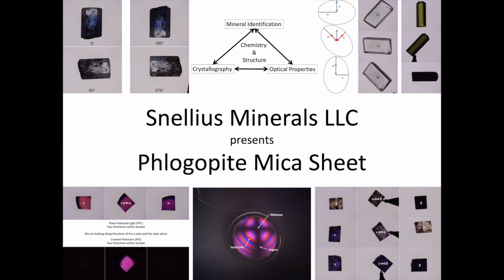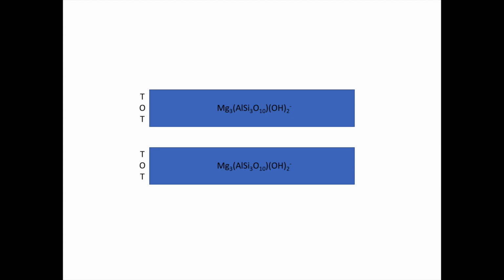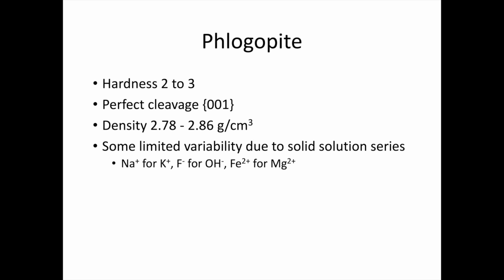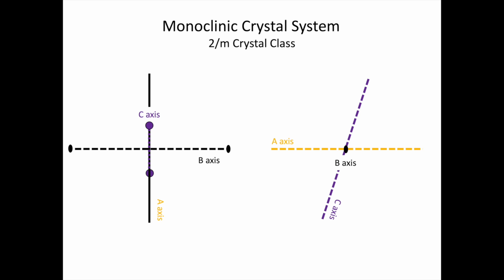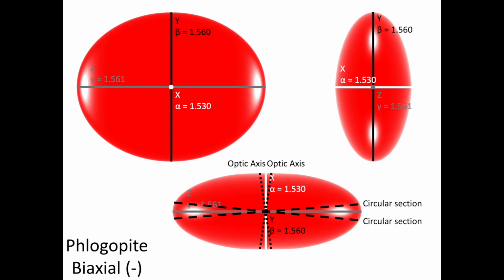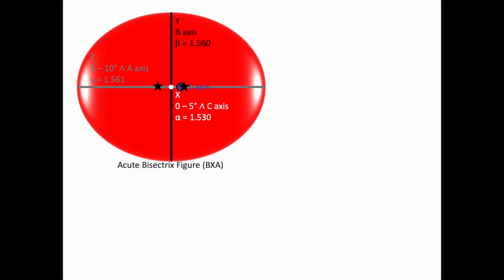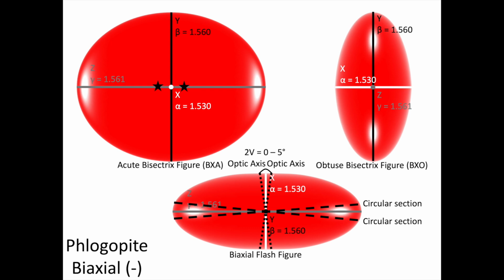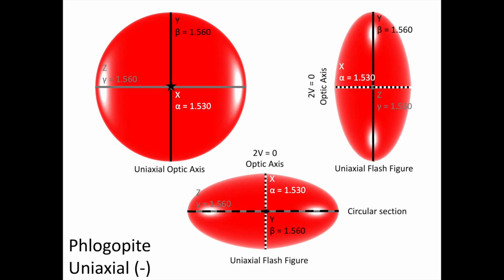Snellius Minerals LLC Phlogopite Mica Sheet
This video demonstrates experiments that you can do with a polariscope and the phlogopite mica sheet from Snellius Minerals LLC. We review some of the properties of phlogopite mica and examine a simplified structure model for phlogopite mica. We then demonstrate how the perfect cleavage of phlogopite can be used to locate the plane of the a- and b- crystallographic axes of phlogopite. We discuss the optical indicatrix for phlogopite. We then explore the optical properties of our phlogopite mica sheet including the generation of an interference figure that looks to be uniaxial. This interference figure may either be the result of biaxial phlogopite with a very small 2V angle or possibly this crystal is the uniaxial polytype of phlogopite.  It is difficult to know without additional testing.  In either case the phlogopite sheet is an excellent contrast to the oriented muscovite mica sheet!